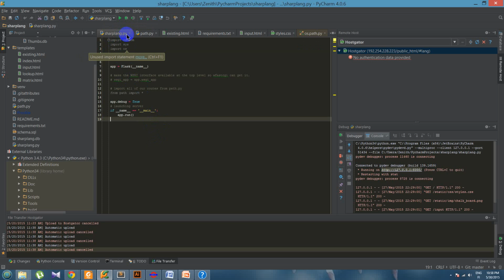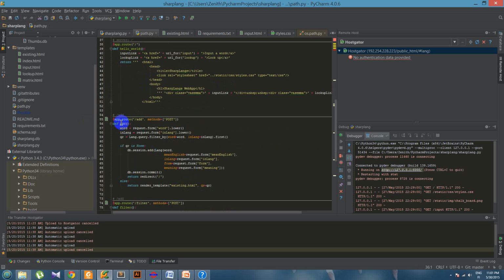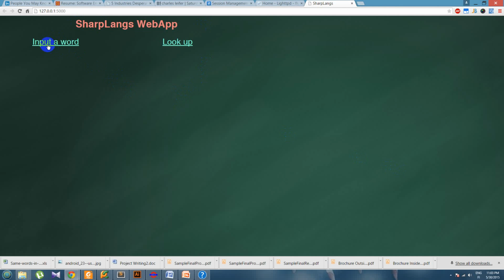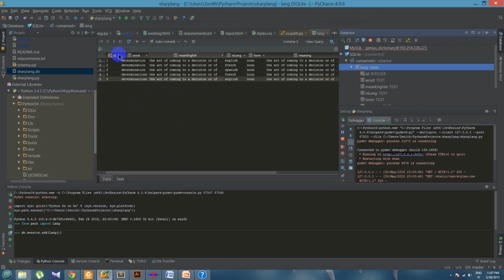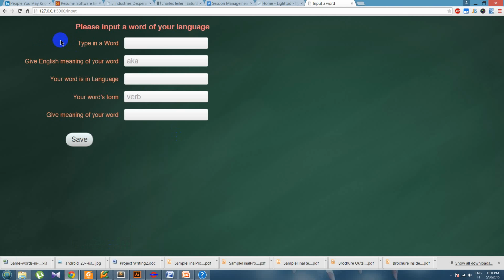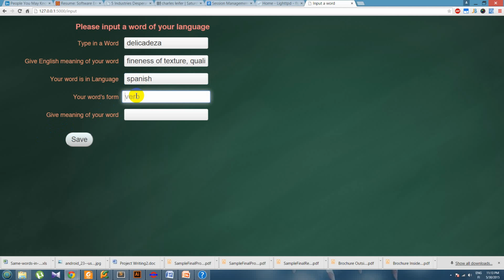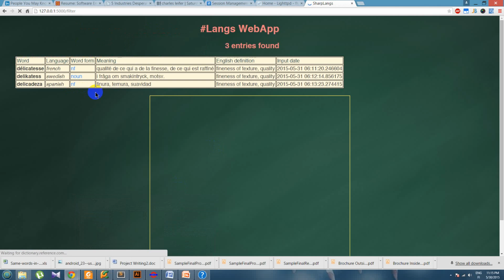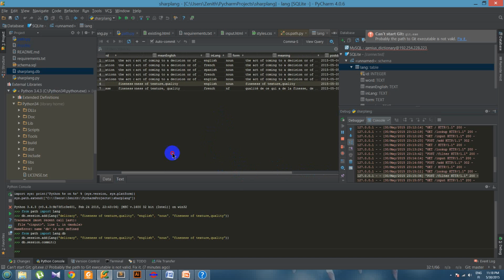Testing - part 1